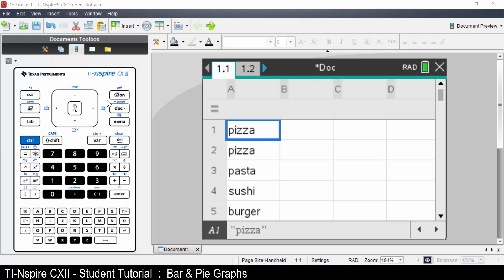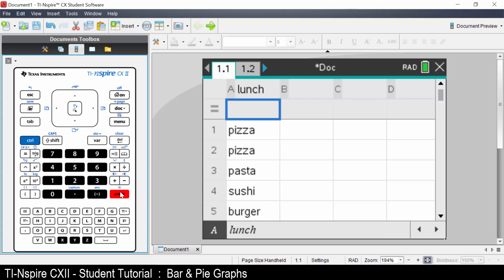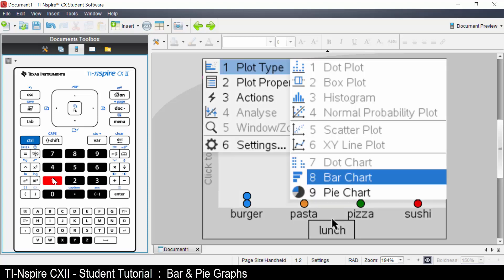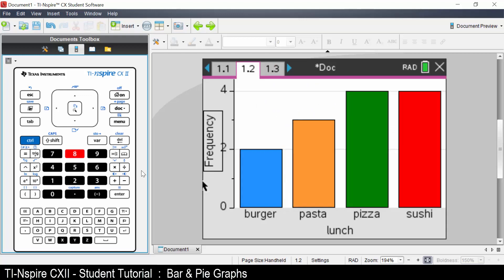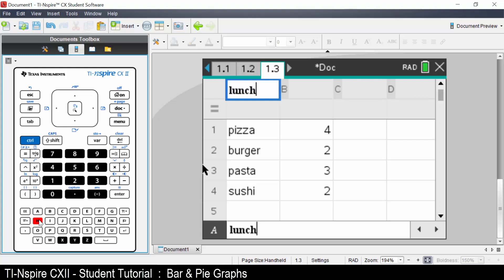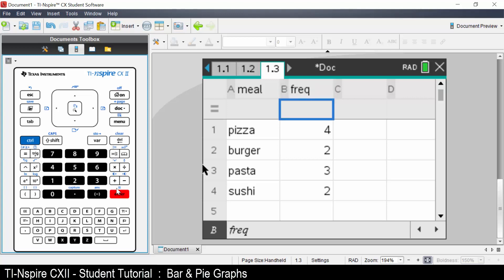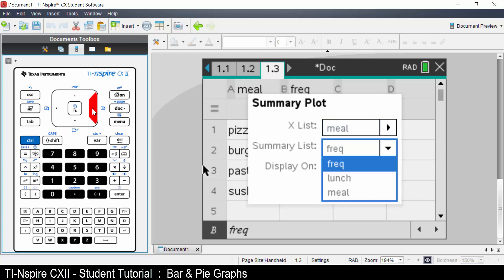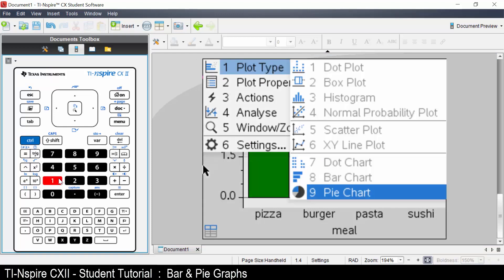Bar & Pie Graphs | TI-Nspire CX II | Getting Started Series – Data & Statistics Application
This tutorial is part of a complete getting started series for the TI-Nspire CX II. Watch the entire series from the Texas Instruments Australia